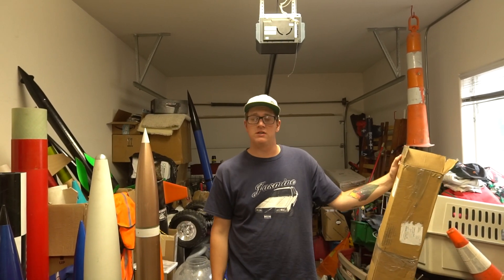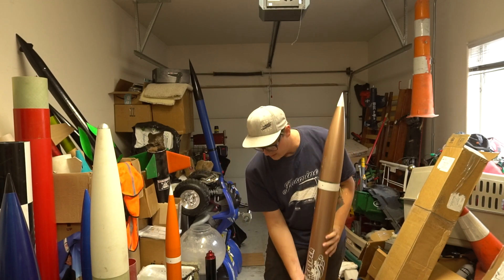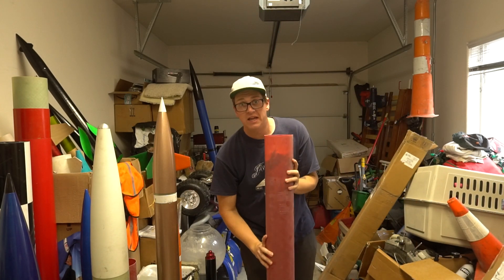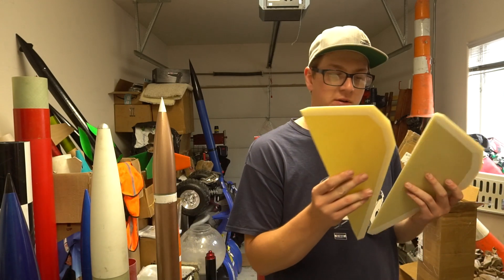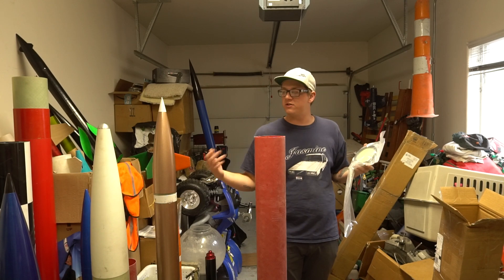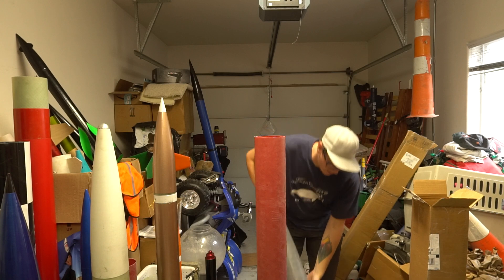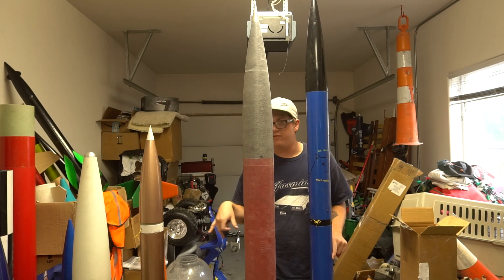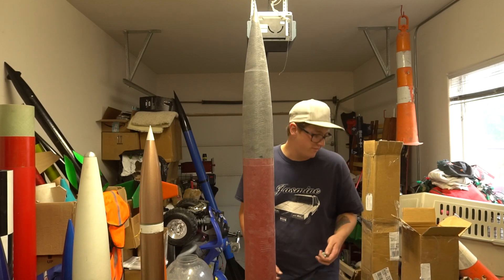Unboxing A Crazy New High Power Rocket Kit (Over Seven Feet Tall!!)